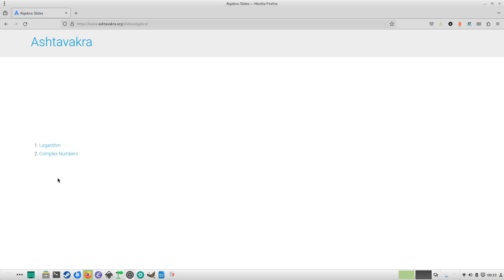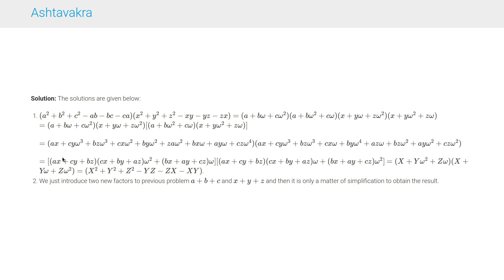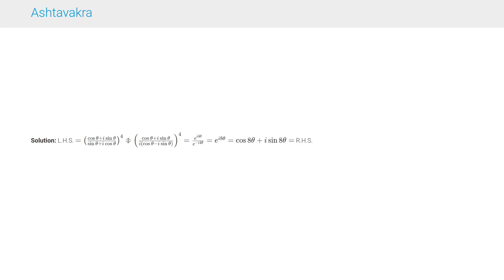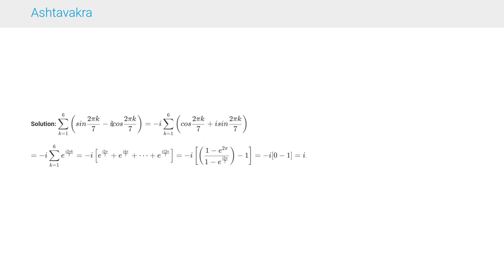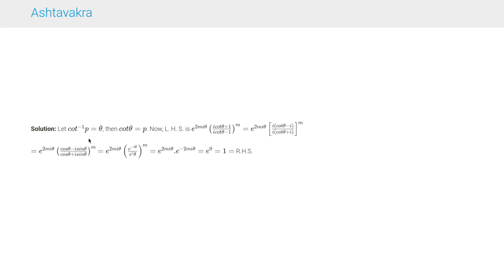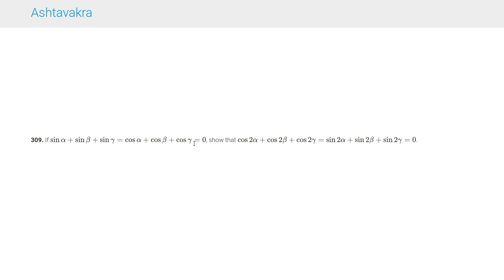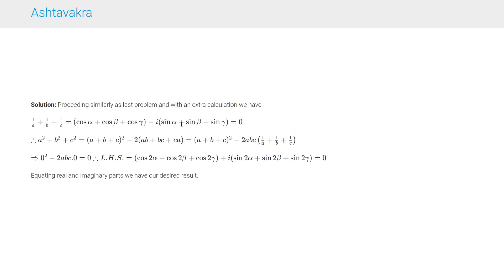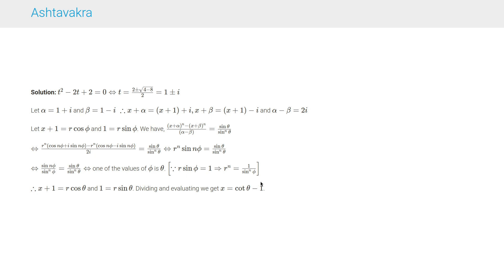Complex Numbers Problems 311-320 | Class 12 Algebra | JEE Mains & Advanced